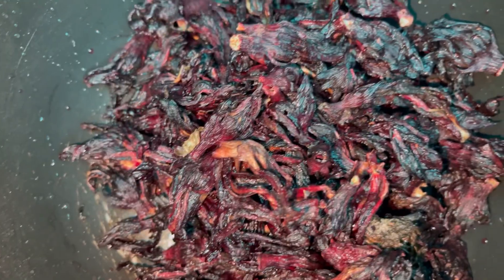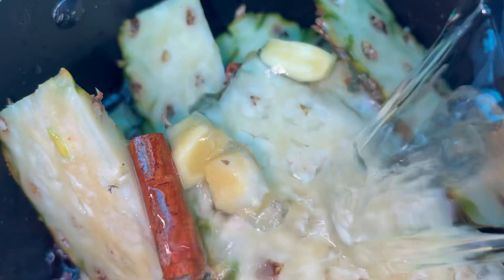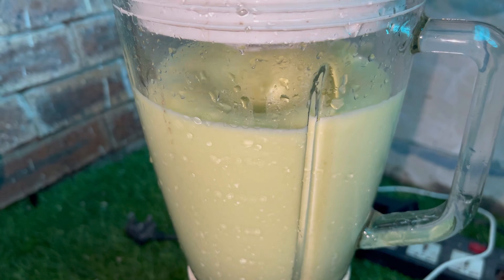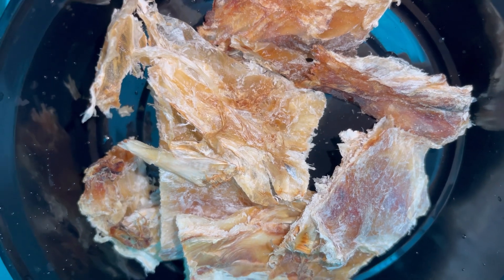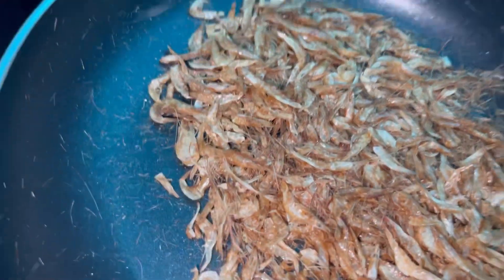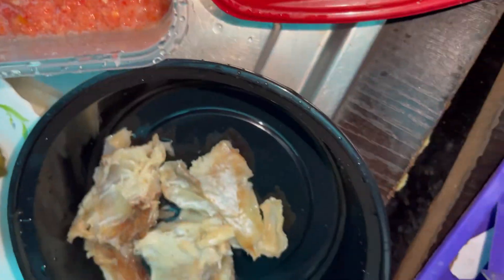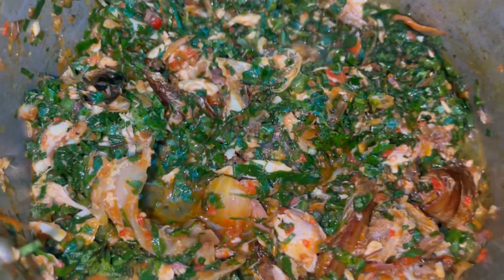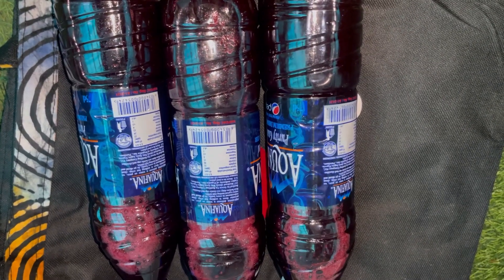I made Zobo for the first time today! Tasted so bitter but it did look good🤣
While making this vlog I thought the zobo tasted good until I refrigerated it and tried it later at night it didn’t taste sweet! I don’t know what I could have don’t differently honestly 🤦‍♀️